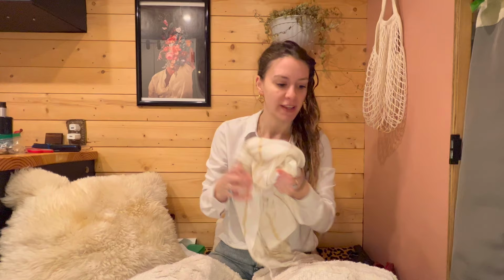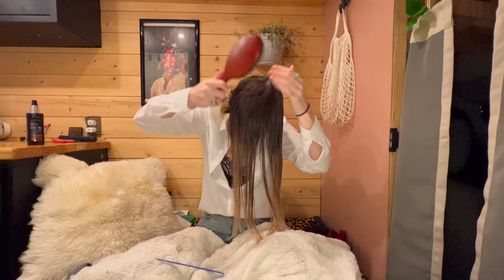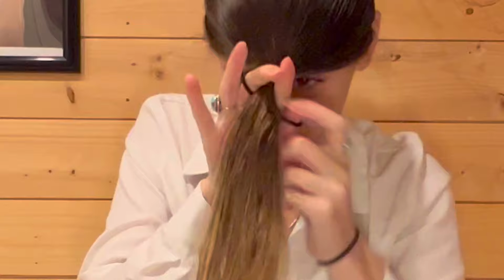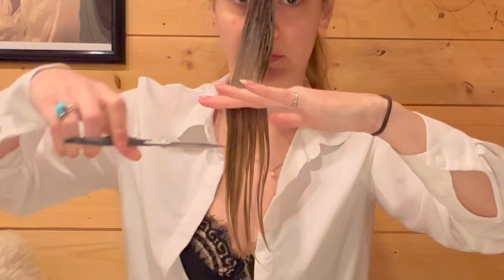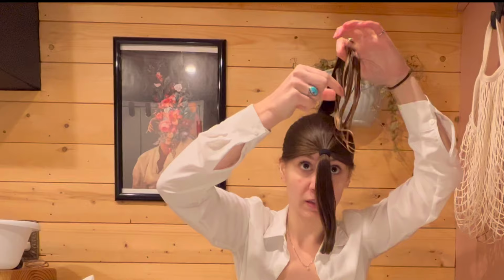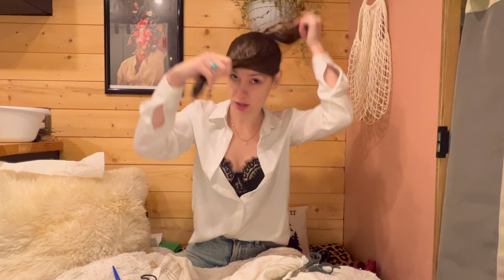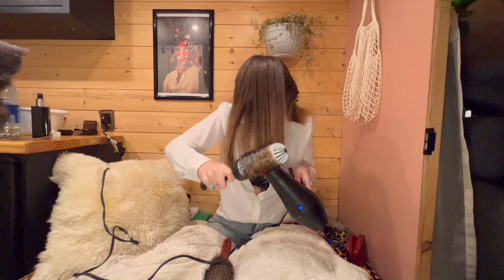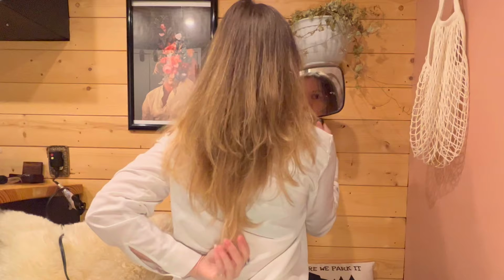Vanlife: Trying Brad Mondo’s Butterfly Cut | DIY Haircut with Layers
I needed a new haircut for the holidays, so I decided to cut my own hair! I followed Brad Mondo’s ‘Butterfly Cut’ tutorial. If you’re thinking of cutting big layers on your own, definitely try this haircut out!

CS: 3551